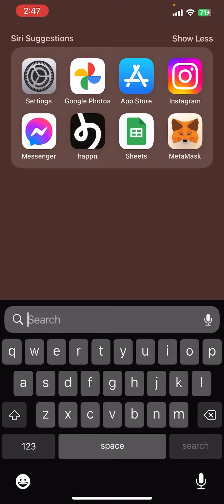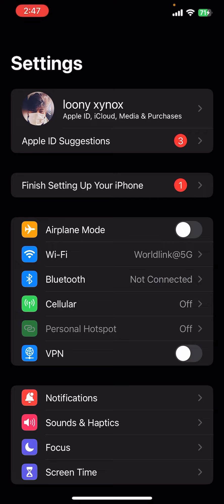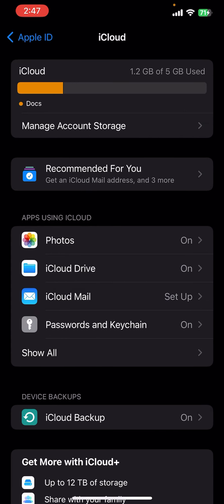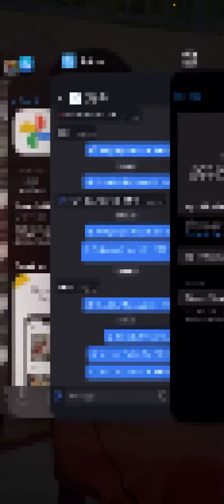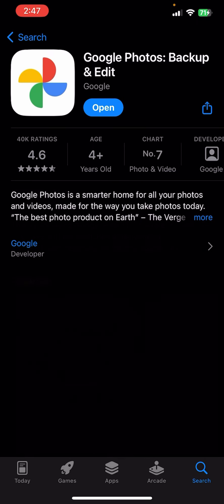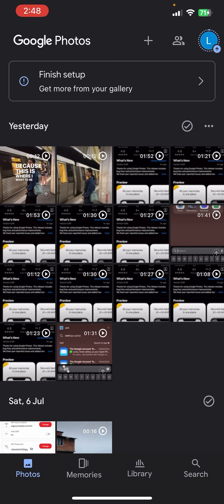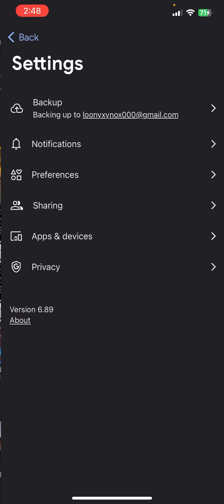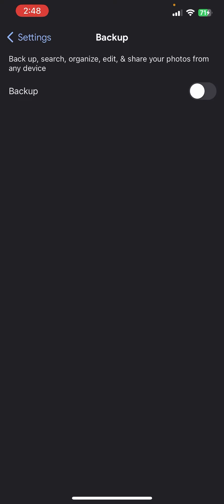How to Unsync Google Photos on IPhone (2024) | Google Photos Tutorial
Learn how to unsync Google Photos on your iPhone with this easy guide. We'll cover the instruction to disconnect your Google Photos account from your device, ensuring that your photos are not automatically uploaded or synced.